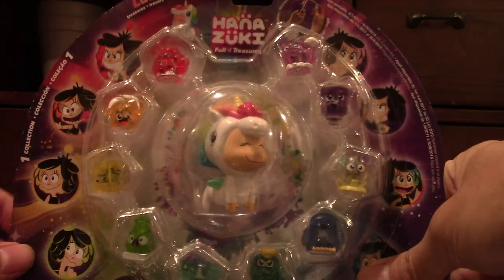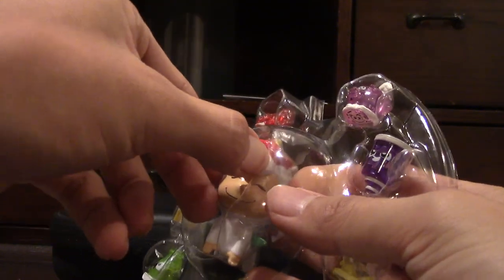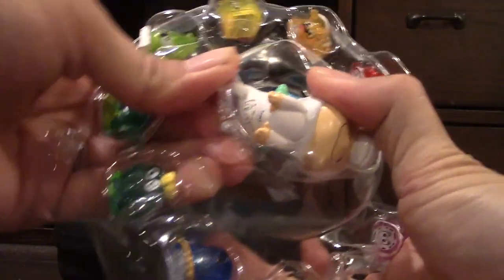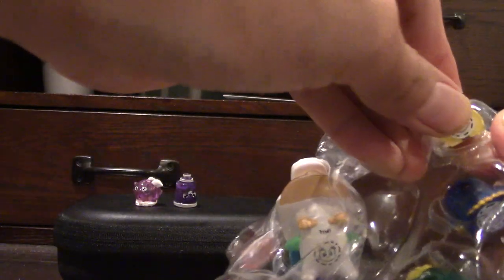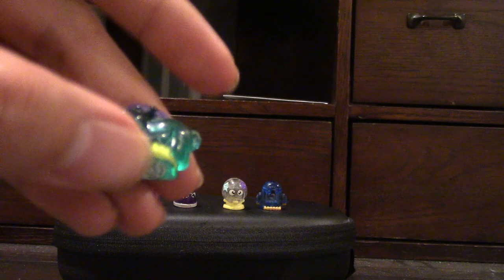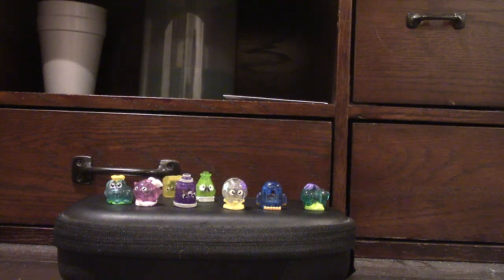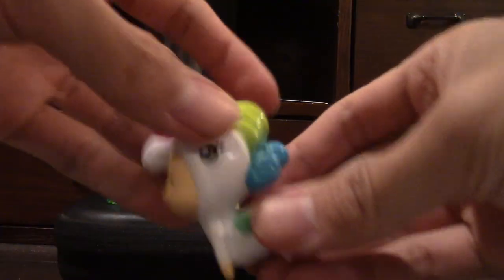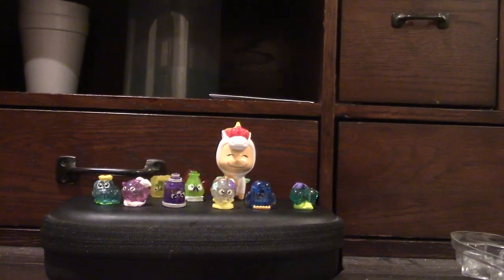Hanazuki Unboxing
This is my unboxing of a great product - Hanazuki! Hope you enjoy and share. This product is hands down, bad ass.